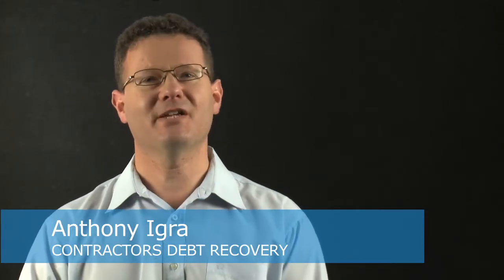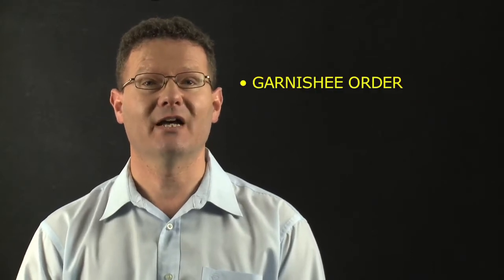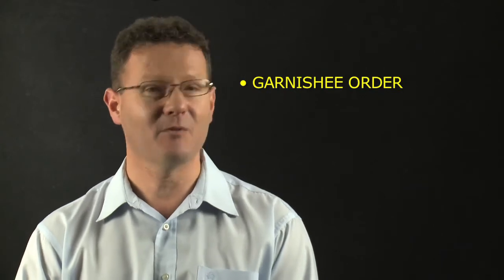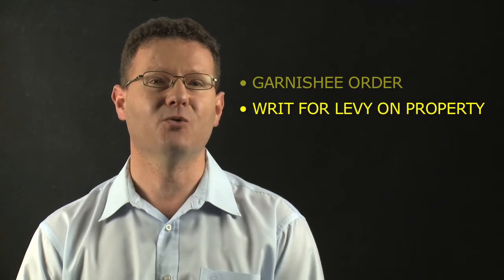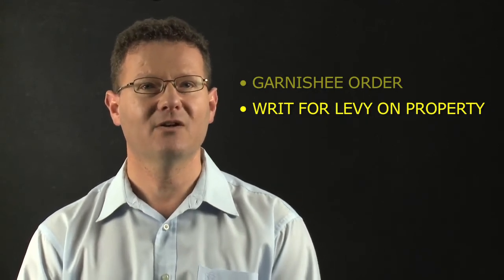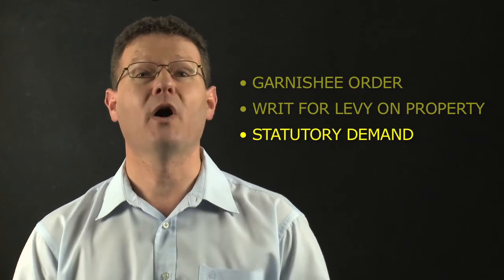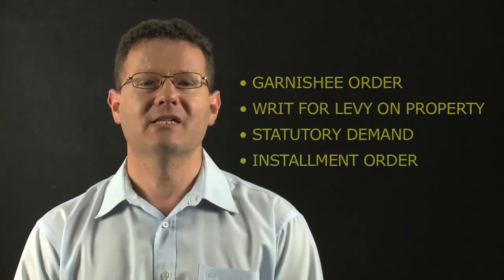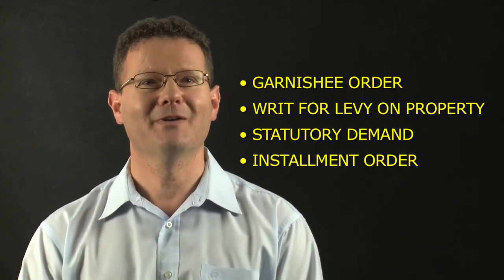Security of Payment Act | Enforcing Your Judgment Options | Contractors Debt Recovery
Enforcing Your Judgement Options from Contractors Debt Recovery

Hi, there.  Anthony from Contractors Debt Recovery again.  Today, we're going to talk about enforcing judgment.  How do you get a judgment against someone who is not paying you either through adjudication under security of payment or statement of claim process through court?  You can get a judgment that can be filed in court or registered in court as judgment against your debtor.

Now enforcing judgment is the fun part of the whole process. This is where you get your money. This is where you enforce the righteousness you'd manage to achieve through your payment dispute or through adjudication or whatever process you've gone through to get judgment.  Not enough people are interested in it.  Oh yeah, we won.  We won the case.

Well now what?  Now you want to get your money.  Wasn't that the point of the whole process?  So what do we do?  Here are the options available to you generally around Australia in various forms.  The first one is a garnishee order.  You can get an order from the court for an order to be served on a bank where your client banks to suck the money out of their account.

If the judgment debt is $27,500 there will be a garnishee order you can get.  Send it to the bank.  They'll look for your client's account.  If its there, they'll take the money out or take as much out.  If it's less than $27,500 they'll take out everything.  All right.  If you don't know where your client banks, you can simply garnishee bank after bank after bank at no extra cost until you hit some pay dirt.  I've certainly done that a few times.  So garnishes order for sheer entrainment value that's your no. 1 choice cause there's no warning, the money just comes out.

Second you can do a bit writ for levy on property otherwise known as sending the sheriffs around. The sheriffs will come around to your client's business or where they have property or vehicles or plant and seize it with the intent to auction it off and pay you out of the proceeds.  Now whenever I send sheriffs around they'd usually walk out with a check from the client and that settles the dispute.  So that is open to you, a writ of execution, a writ for levy on property or send the sheriffs around to cease property and sell at auction.

The third one is a statutory demand.  You serve the creditors statutory demand on your client after you've achieved judgment.  They have 21 days to pay or you can begin the wind up process.  You can basically assert that they're trading while they're in insolvent and move on from there.  So that's a very powerful lever to get your client to come out from under a rock and to pay you or to at least force a settlement.

The fourth one is an instalment order.  So when you have a judgment against a client you can agree that they pay you by instalment. But an instalment order is basically an agreement for them to pay you but that's an agreement they make with the court, not with you.  So it got some clue to it.  An instalment order so you can agree how much they pay you and what date every month they pay.

So just to summarize some ways to enforce your judgment a garnishes order, a writ for levy on property send the sheriffs around, a statutory demand and an instalment order.  [Therefore big news for you], think about it.  And remember don't lose interest when judgment that's only half the job.  Getting your money is the full deal.